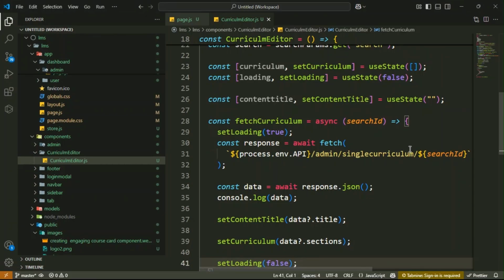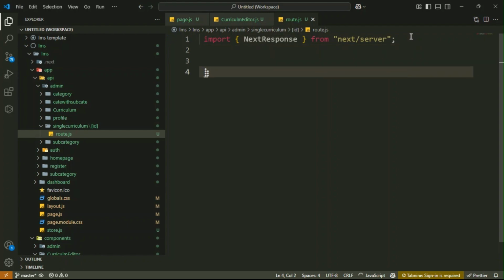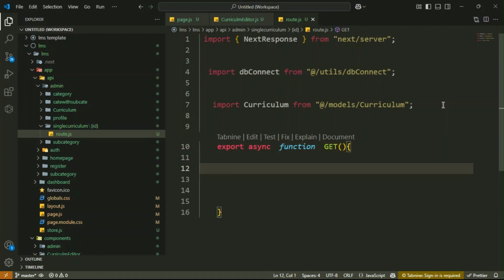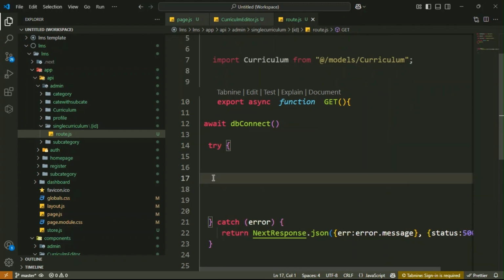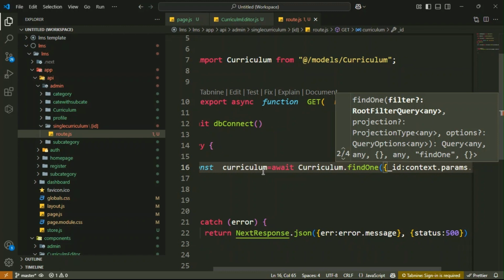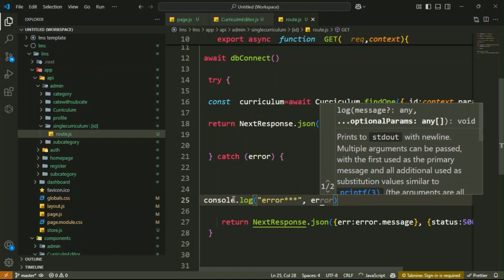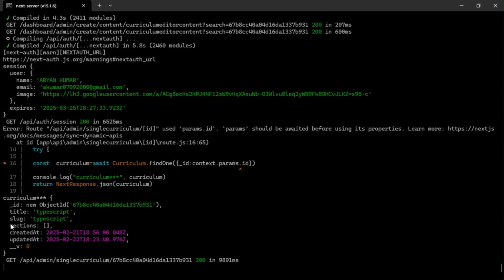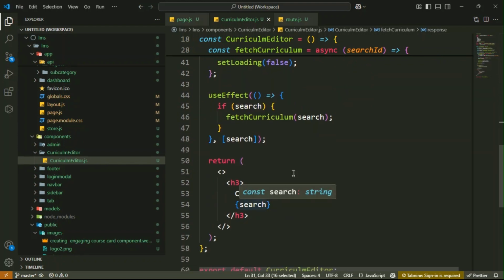Full Stack Web Development Build a Computer Science Portal /Learning Management System LMS nextjs 3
Full-Stack Web Development: Build an AI-Powered Educational Platform with Advanced Payment Solutions, Analytics, and an E-Learning Marketplace

Ready to level up your web development skills? In this course, you'll learn how to build a fully functional e-learning marketplace and educational platform from scratch using the MERN stack and Next.js. This course covers everything from AI-driven content generation to advanced payment systems, a comprehensive admin dashboard, and the tools needed to build a scalable, user-friendly LMS (Learning Management System) that you can monetize.
What You’ll Learn:

Next.js And MERN Stack Essentials

Generative AI for Content Creation

Secure Authentication & Role-Based Access

Subscription & Monetization:

Speed & SEO Optimization:

Drag-and-Drop Course Management:

E-Learning Marketplace Features:

Instructor & Admin Control:

Mobile-First & Responsive Design:

Advanced Search & Filtering:

Personalized Dashboards:

Robust Admin Dashboard & Analytics:.

Key Features You’ll Build:

Drag-and-drop curriculum  for instructors to easily design and manage their courses.

Multi-authentication system for admins, instructors, and students, each with role-specific access and permissions.

Order management  with support for multiple payment gateways—making purchasing courses seamless for your users.

Advanced video player with support for video and more, to provide a rich learning experience.

Blog management system and customizable site settings for easy updates and content control.

Comprehensive dashboard with analytics to track key platform metrics and user engagement.

E-learning marketplace functionality, allowing multiple instructors to sell their courses and manage their content independently.

Hands-on Project-Based Learning: Build a complete e-learning marketplace LMS with real-world features that will equip you with the skills to launch your own platform.

Comprehensive Full-Stack Skills: Master both basic and advanced techniques in web development, covering everything from front-end to back-end, payment integrations, AI, and more.

Learn from an Experienced Instructor: Benefit from expert instruction with clear, practical guidance to help you build a professional, feature-rich application.

Real-World Applications: Gain the practical knowledge needed to create scalable, professional web applications with features that can be applied to industries like education, e-commerce, and beyond.